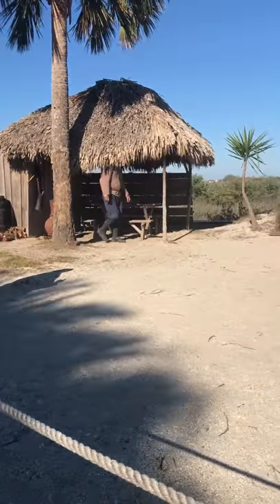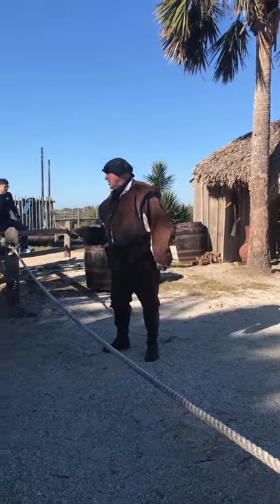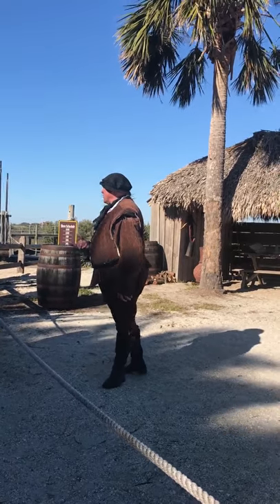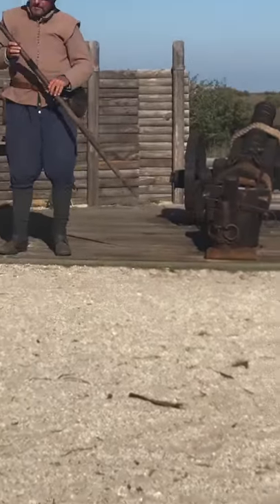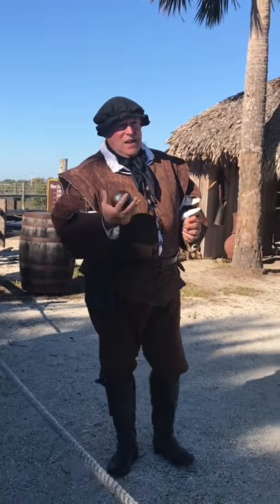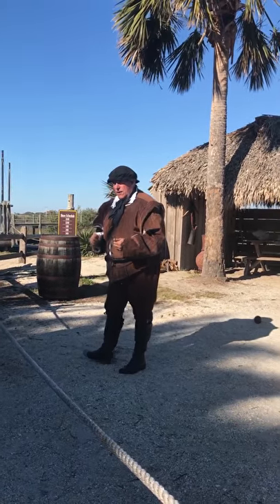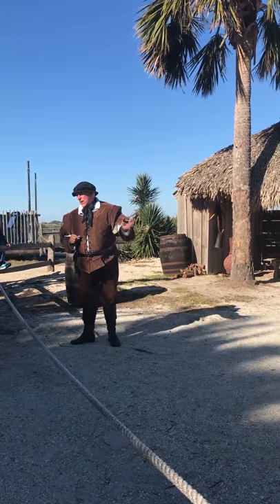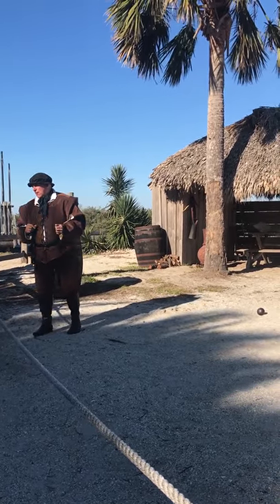How a cannon works.